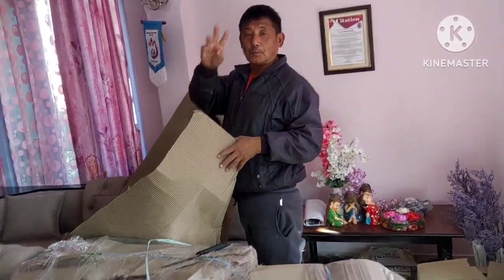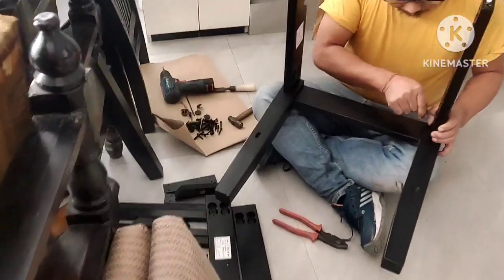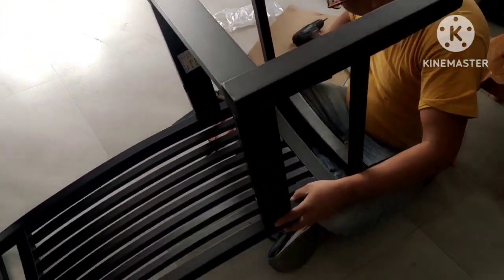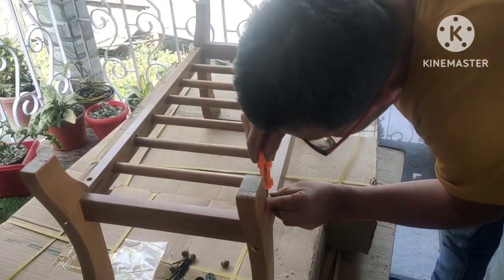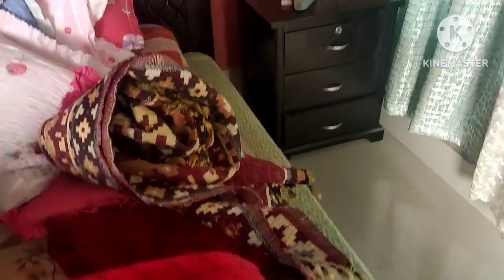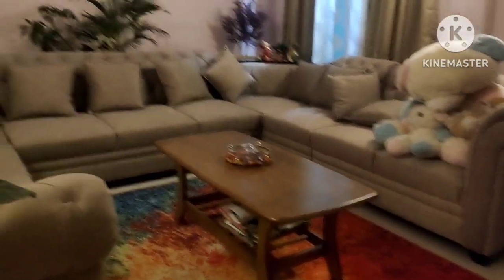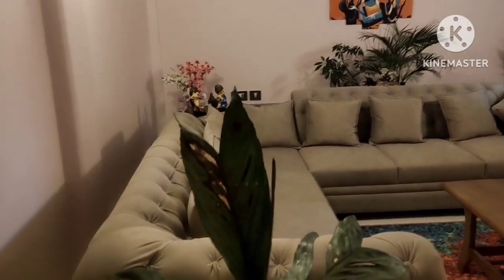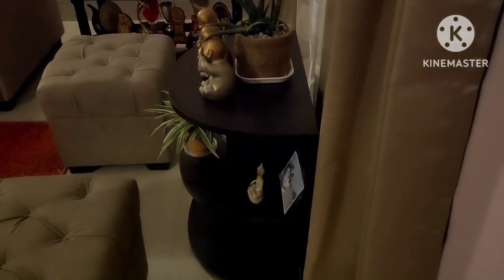Installing my new Furniture 🥰